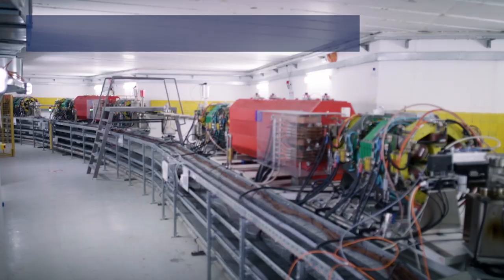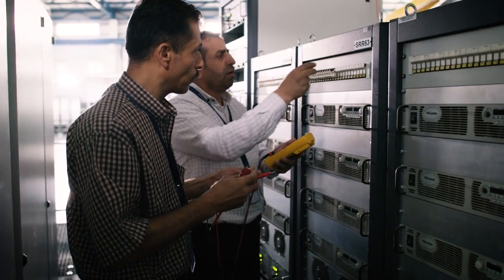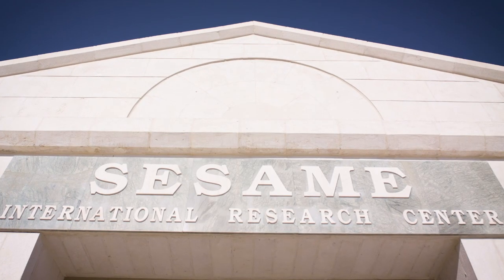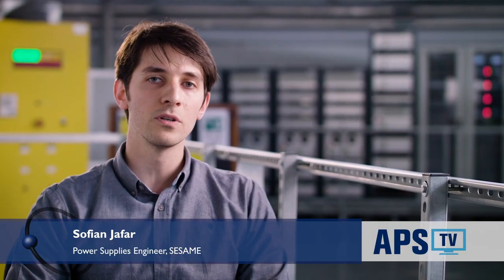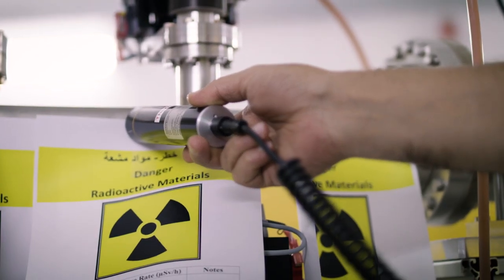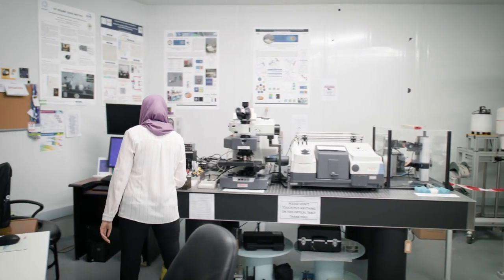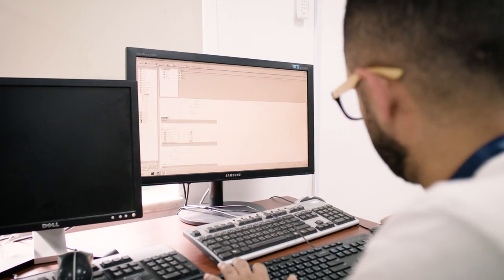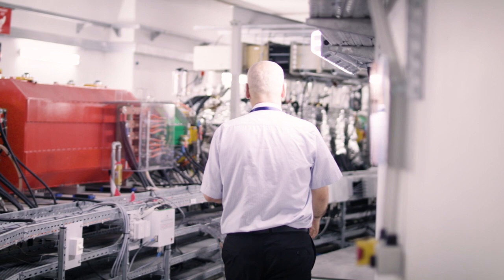SESAME - Synchrotron-light for Experimental Science and Applications in the Middle East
A Synchotron Radiation Source for the Middle East.

Synchrotron Radiation Sources provide the essential tools needed to do high level basic research in physics, as well as having applications in everything from archaeology to health. Most of these facilities are based in North America, Europe and East Asia – until SESAME there was no facility of this kind in the Middle East.

SESAME is the Synchrotron-light for Experimental Science and Applications in the Middle East. SESAME was initially completed in 2007 and was built near Amman, Jordan, providing a 2.5 GeV light source.

With member countries including Cyprus, Egypt, Israel, Iran, Jordan, Pakistan, Palestinian Authority, Turkey, SESAME was built to be intergovernmental scientific and technological centre of excellence open to all scientists in the middle east and beyond, bringing together a diverse group under the key concept of ‘science for peace’.

With the support of CERN, UNESCO and many other scientists and organisations from around the world, SESAME overcame the technical, scientific, political and financial challenges involved in such an undertaking. SESAME currently houses two beamlines, XAFS/XRF (X-ray Absorption Fine Structure/X-ray Fluorescence) and IR (Infrared Spectromicroscopy), as well as a number of spectrometers, detectors and other lab equipment.

SESAME is open to users worldwide and is currently focused on building up a user-base and increasing capacity to meet some of these many needs. With MS (Materials Science) and MX (Macromolecular Crystallography) beamlines expected in 2019, SESAME’s scope is continuously increasing, and aims to continue to produce world-class science to improve the lives of people in its area and beyond.